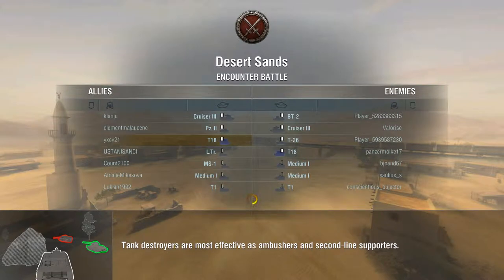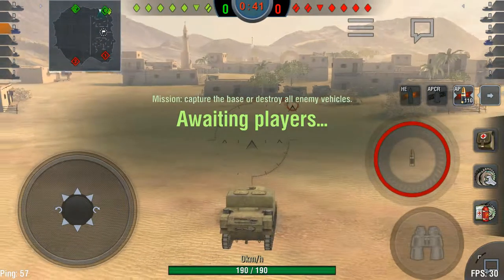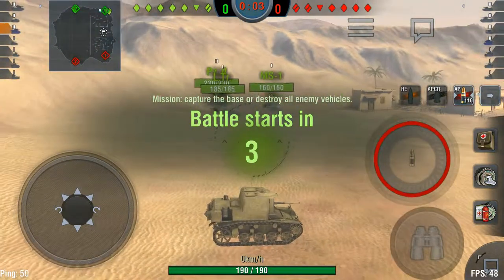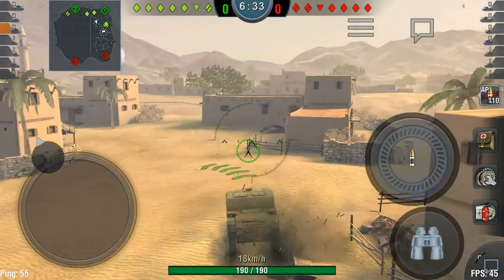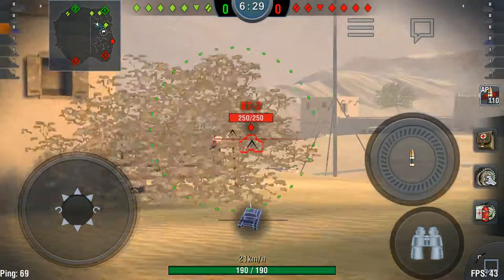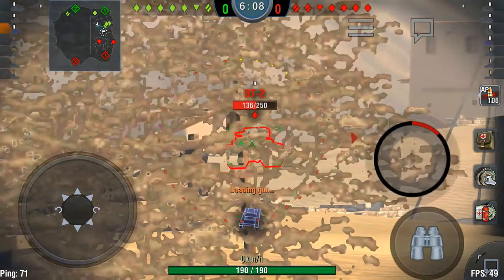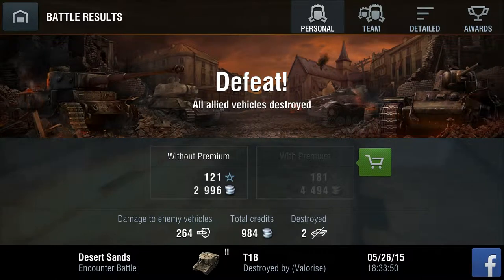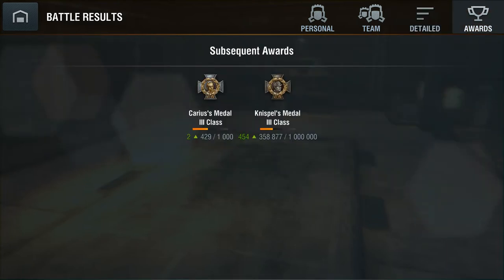Lets Play #82 World of Tanks Blitz T-18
Lets Play World of Tanks Blitz on Android with the American Tank destroyer T-18